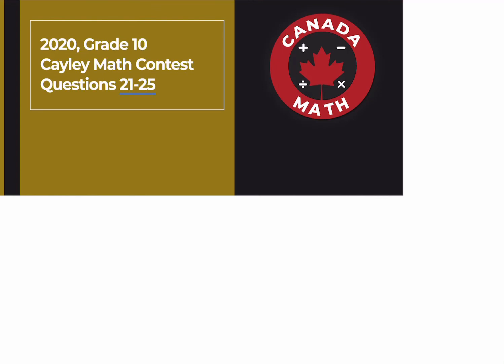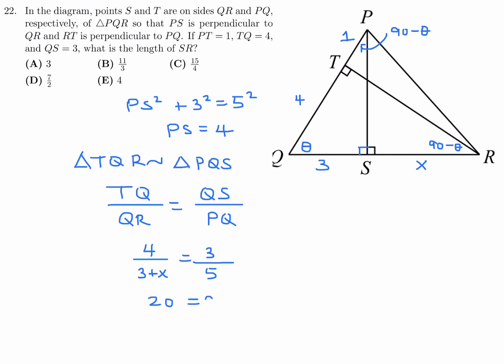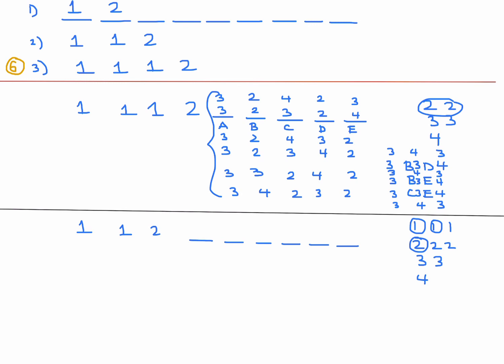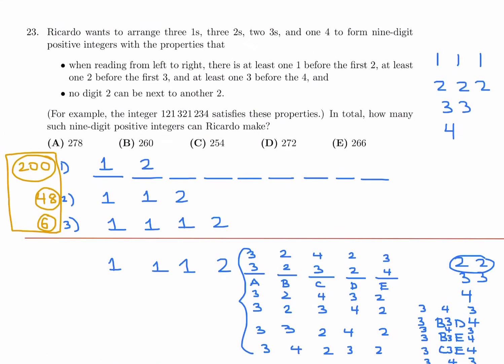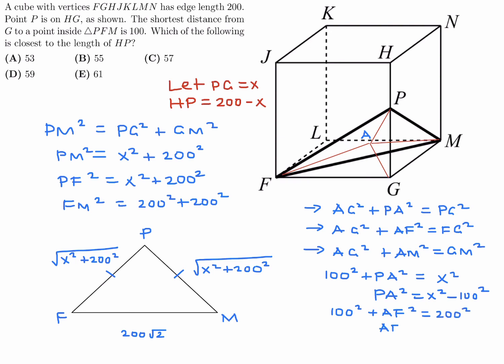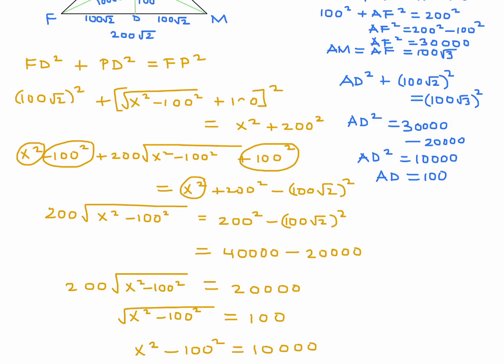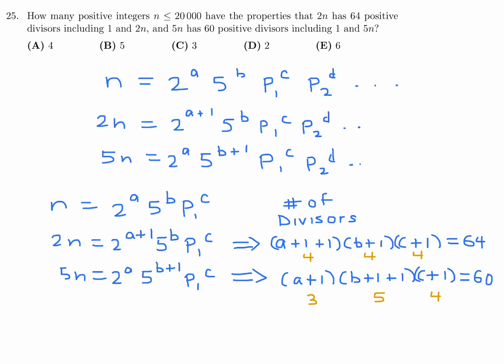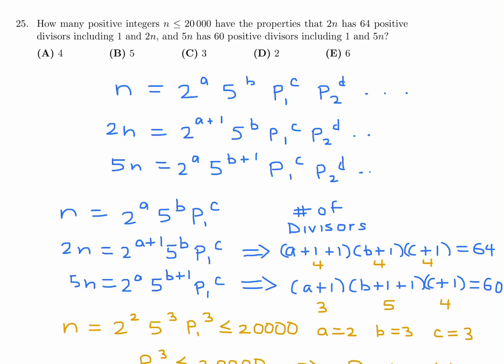2020, Grade 10, Cayley Math Contest | Questions 21-25